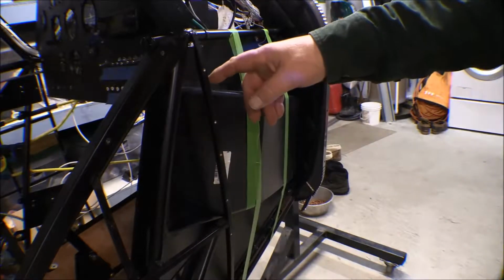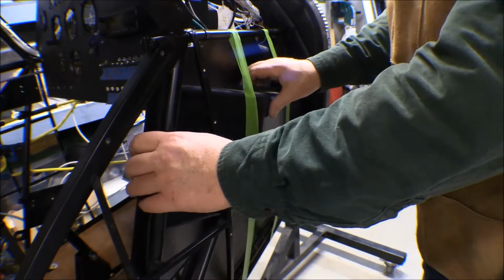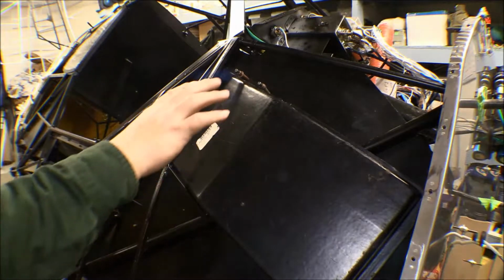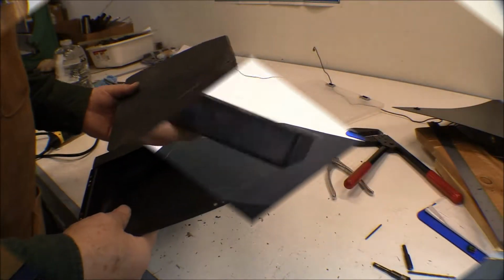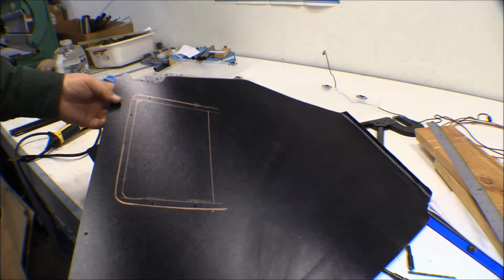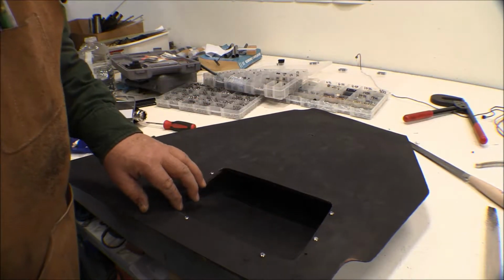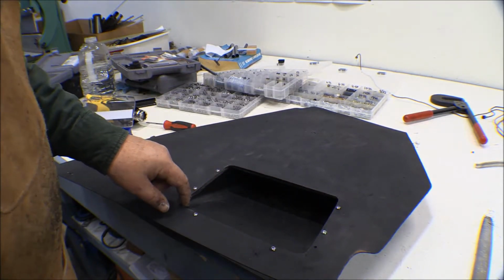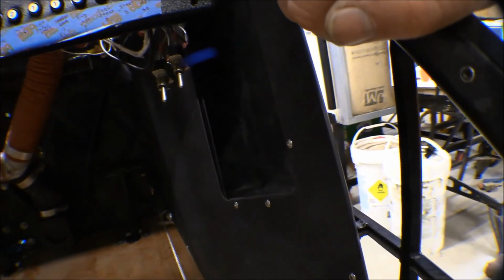Piper Supercub Widebody refurbishment: install map pocket